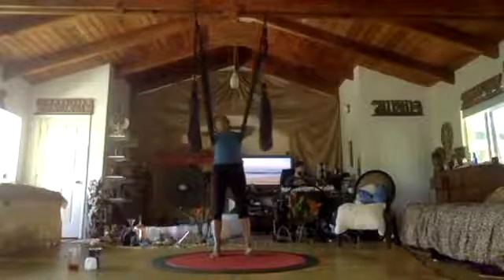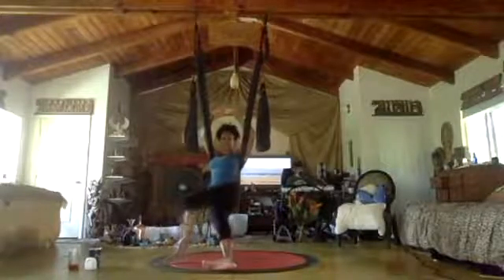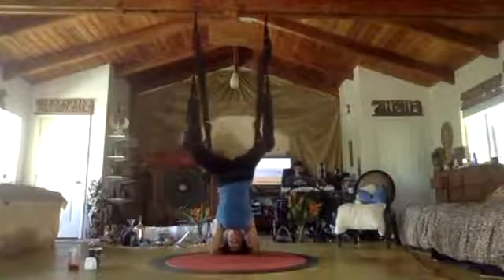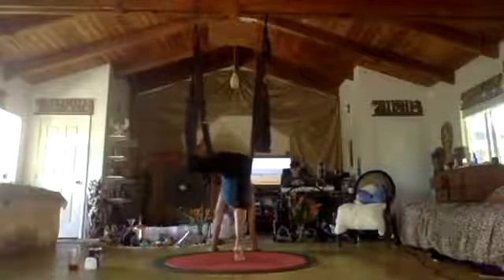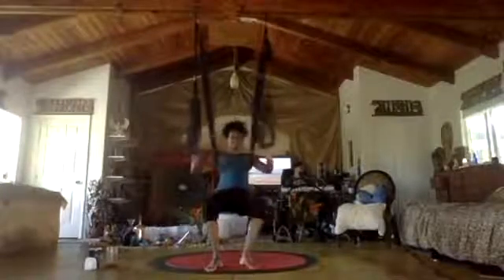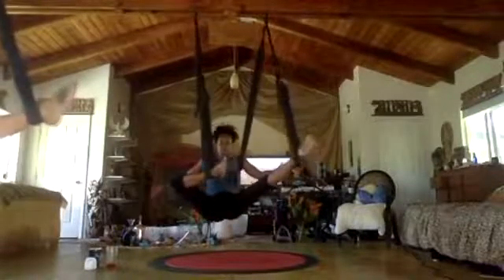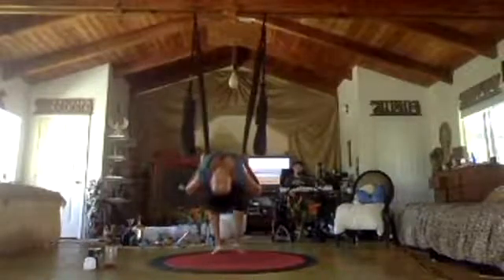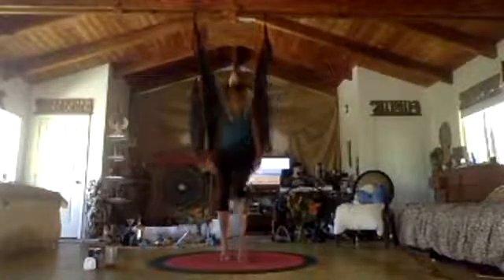Aerial Yoga Rx with Heather Salmon - Headstands, Silver Spoon, Flying Monkey & Cocoon